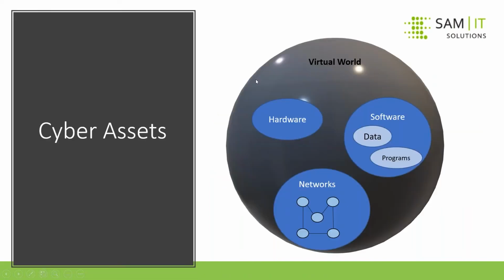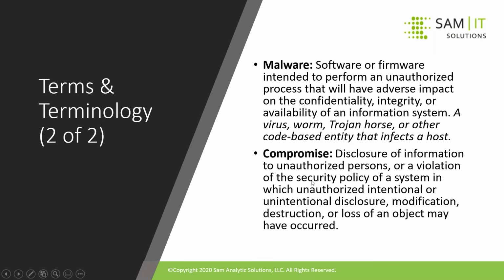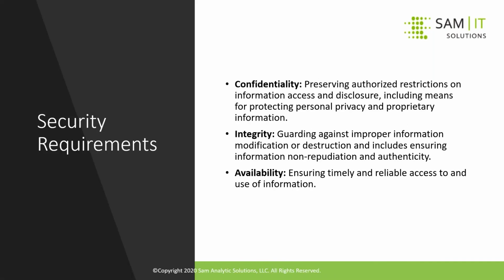Information System Basics & Cybersecurity